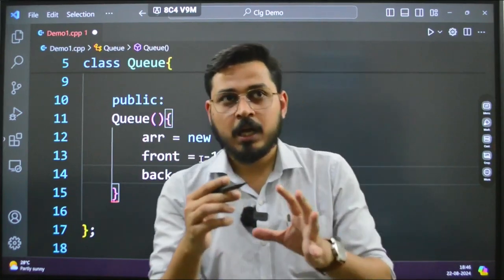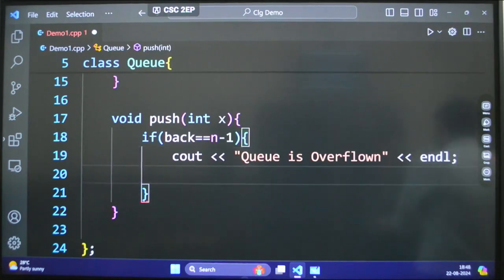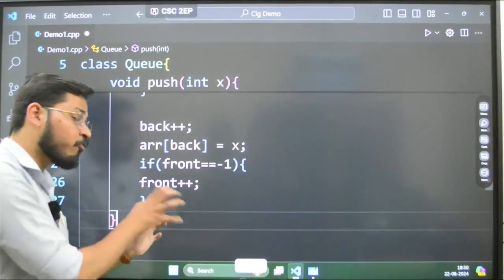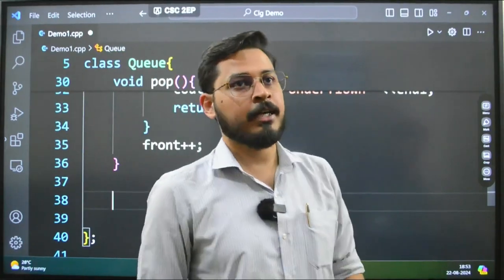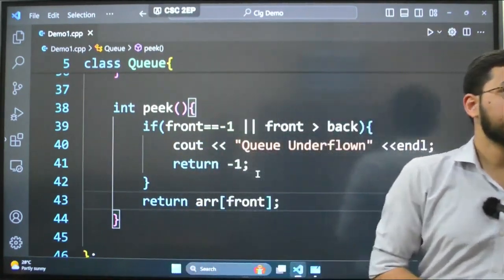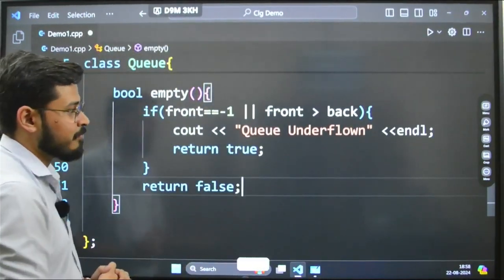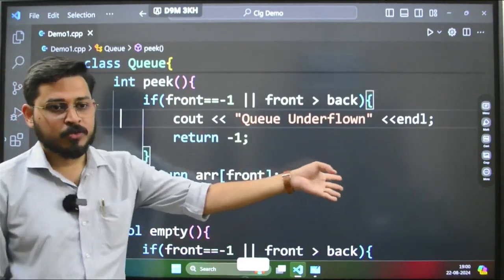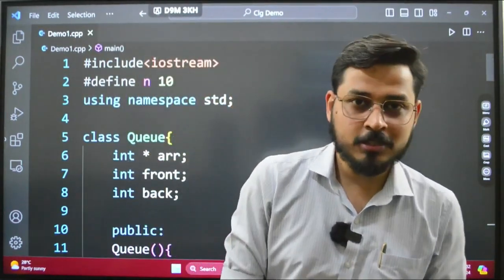Mastering DSA in C++ for Placements Session 6 Basics of QUEUEs Data Structure PART 2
TAGS,,,
**Mastering Data Structures and Algorithms: A Roadmap for Success**

Data Structures and Algorithms (DSA) are the foundation of problem-solving in computer science and play a critical role in placements, technical interviews, and real-world programming. Understanding DSA equips you with the tools to write efficient, scalable, and optimized code, making it essential for every programmer.

### **What Are Data Structures and Algorithms?**
Data Structures are methods of organizing and storing data for efficient access and modification. Examples include arrays, linked lists, stacks, queues, trees, and graphs. Algorithms are step-by-step procedures or formulas for solving problems, such as searching, sorting, and graph traversal. Together, they form the backbone of computer science.

### **Why Learn DSA for Placements?**
Most technical interviews focus heavily on DSA. Companies use DSA-based problems to evaluate candidates' problem-solving abilities, analytical thinking, and coding proficiency. Preparing for DSA not only helps crack interviews but also lays the groundwork for competitive programming and advanced software development.

1. **Start with Basics**: Begin by understanding basic data structures like arrays and linked lists. Gradually move on to advanced structures like binary trees, heaps, and graphs.
2. **Master Algorithms**: Learn essential algorithms for searching (linear and binary search), sorting (quick, merge, and bubble sort), and recursion.
3. **Practice Coding**: Regularly solve problems on platforms like LeetCode, HackerRank, and Codeforces. This practice helps solidify your understanding and exposes you to a variety of problem scenarios.
4. **Focus on Time Complexity**: Analyze and optimize your solutions to ensure they are efficient. Understanding Big-O notation is crucial for this.
5. **Follow a Roadmap**: Use structured courses or tutorials, such as "Data Structures and Algorithms in Java," to ensure comprehensive coverage.

### **DSA for Interviews and Placements**
Interviewers often test candidates with problems related to arrays, strings, dynamic programming, and graph algorithms. Preparing with a systematic roadmap, focusing on frequently asked questions, and understanding problem patterns can significantly boost confidence and performance.

### **How to Prepare for Placements in 3 Months**
- **Month 1**: Focus on learning the basics of DSA and solving easy problems.
- **Month 2**: Move to intermediate topics like recursion, backtracking, and dynamic programming while solving medium-level problems.
- **Month 3**: Practice mock interviews, refine your problem-solving skills, and focus on advanced topics like graphs and segment trees.

By dedicating consistent effort and time, you can master Data Structures and Algorithms and excel in your placement journey.